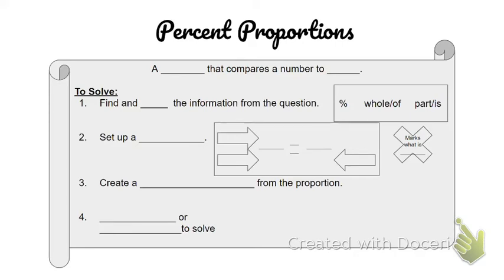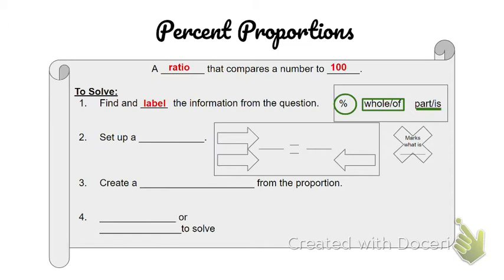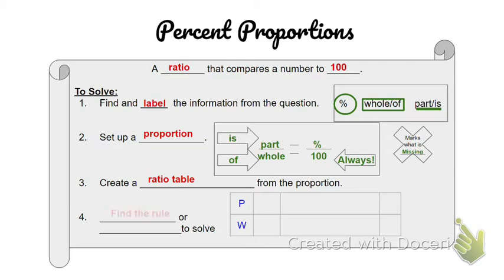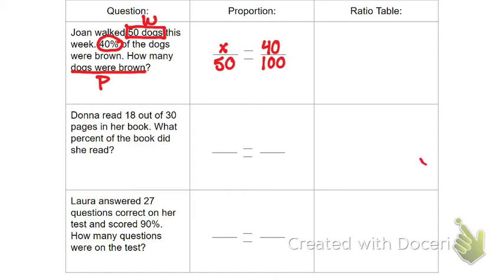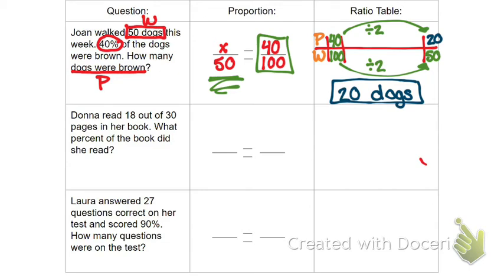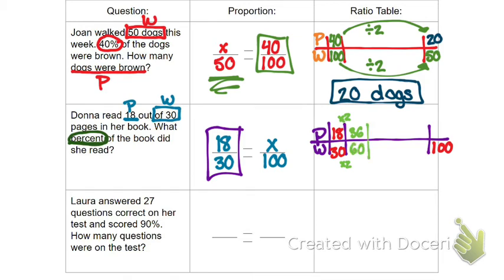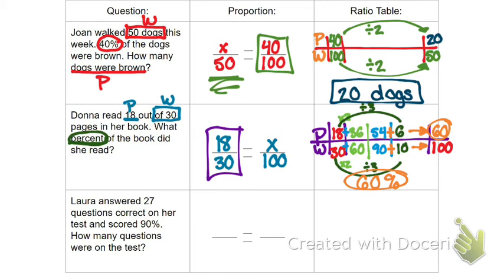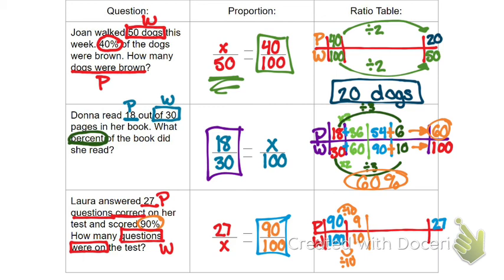Percent Proportion Notes